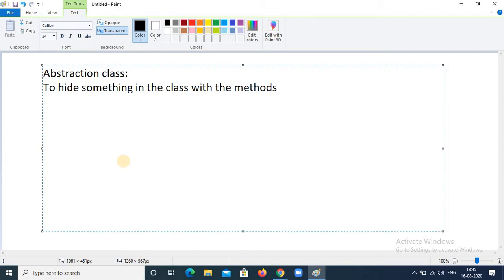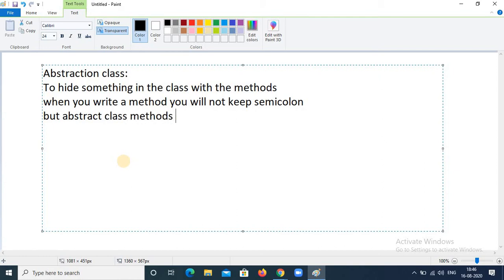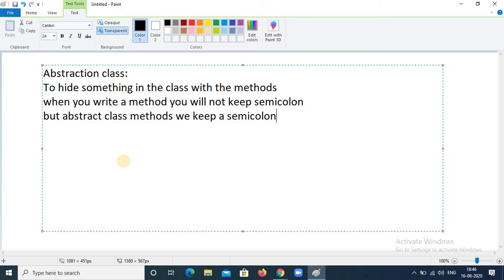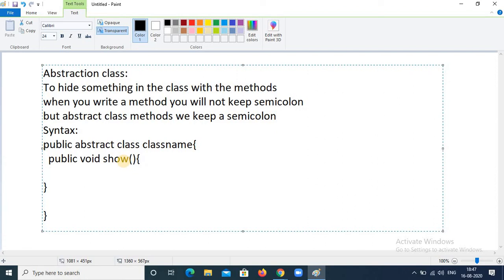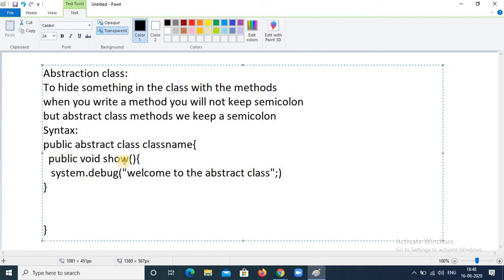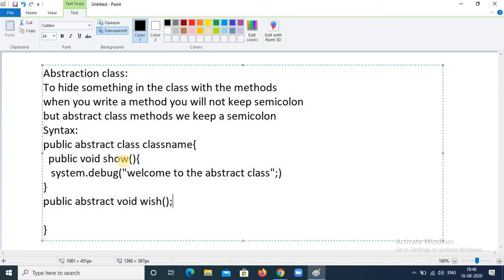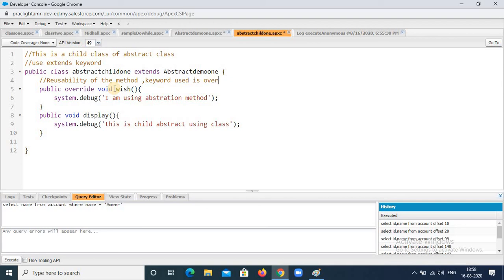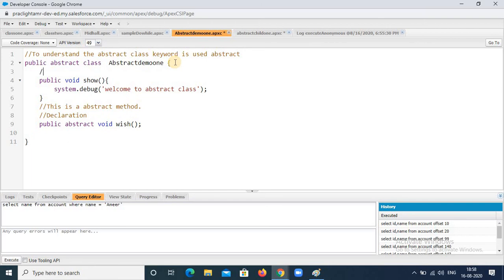Abstract class in salesforce C9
How to write abstract class and method in salesforce with simple example
utilize this for your knowledge growth